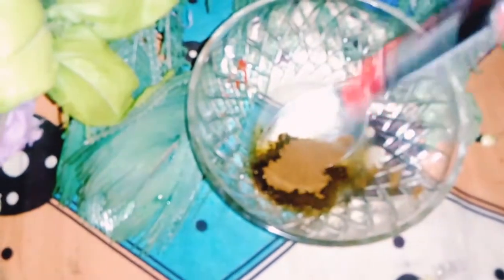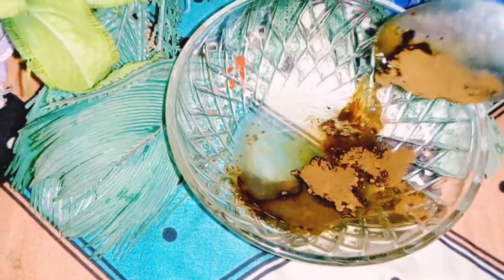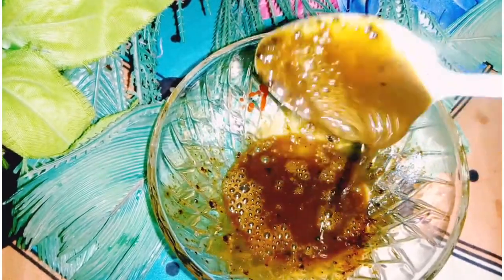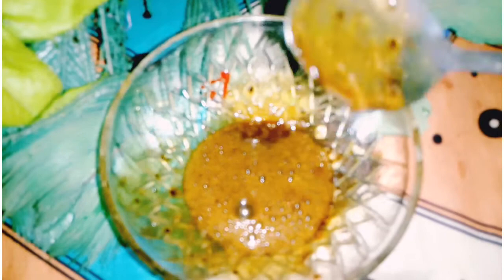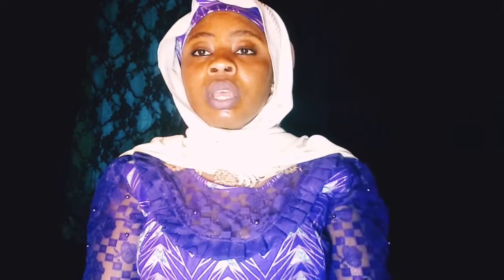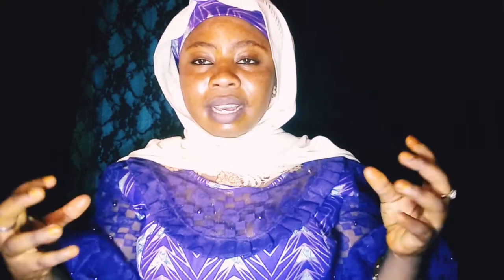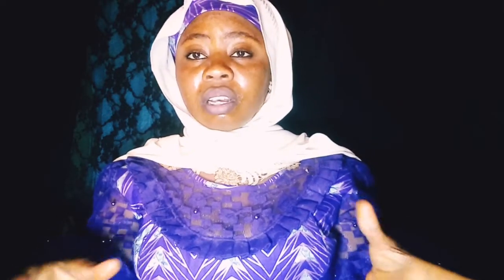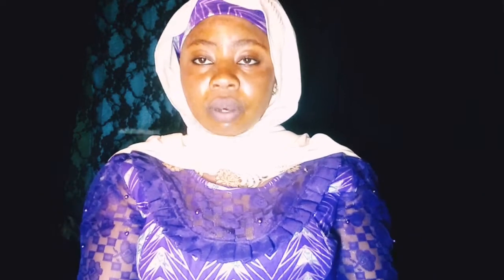How to get rid of face rashes